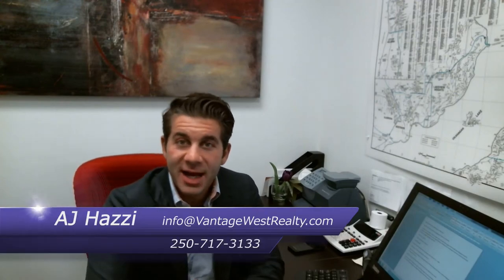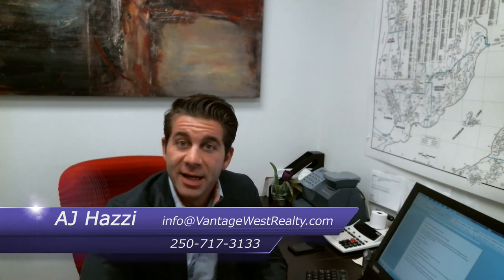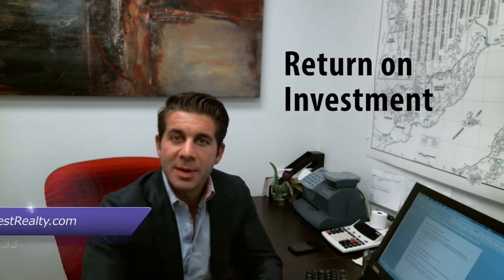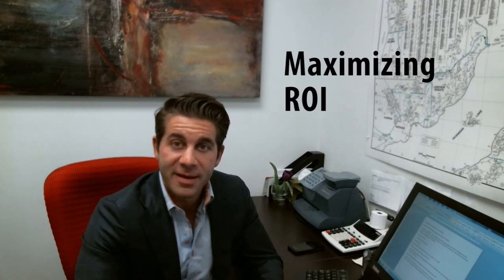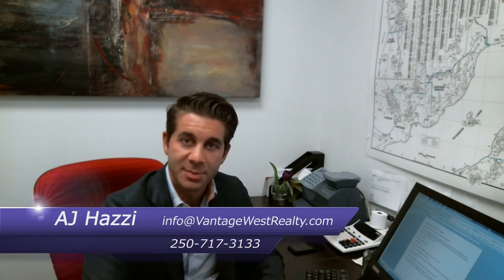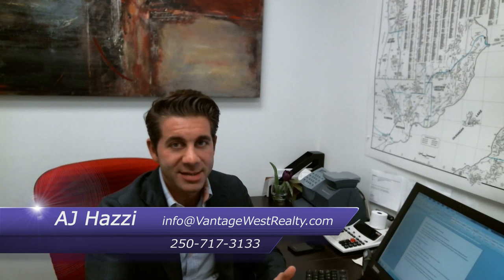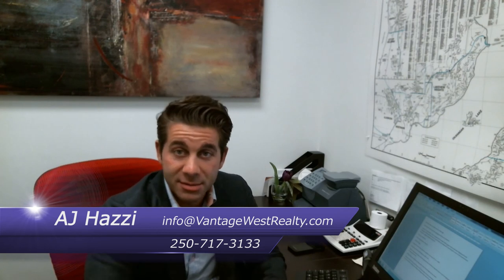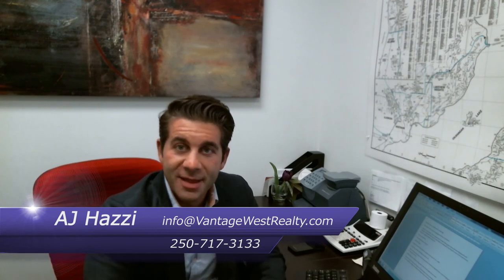Kelowna Real Estate - How to Maximize ROI on Your Home When Selling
If you're looking to sell your home, then I advise you to listen to what I have to say. In this video blog I will discuss how to maximize your ROI when selling your home. For example, if you spend $5,000 in the right places, you can expect an extra $15,000 from a home sale. If you want to know how this is possible, then watch this video. Consult with us on how to get your home in tip-top shape for a great ROI when you sell!

AJ Hazzi
Buying a home?

Selling a home?

100-1060 Manhattan Drive
Kelowna, BC V1Y 9X9, Canada